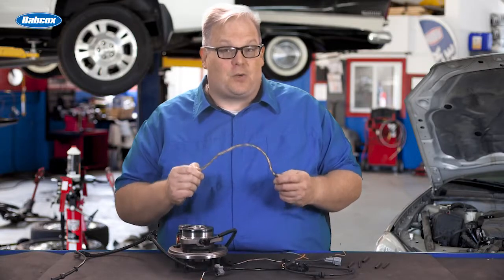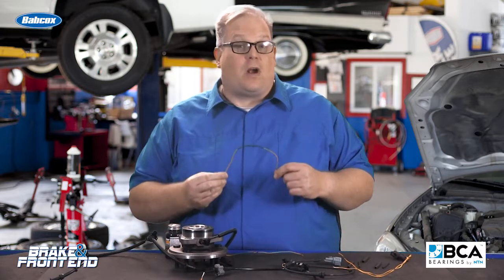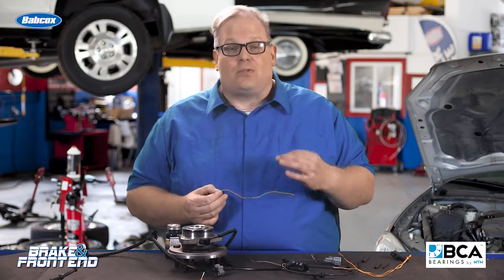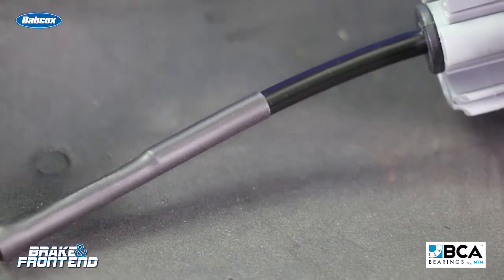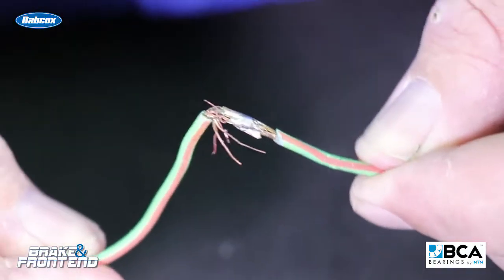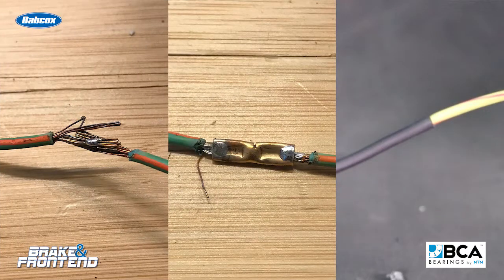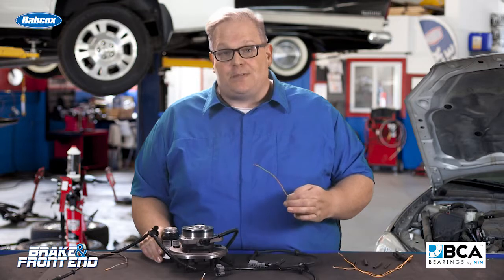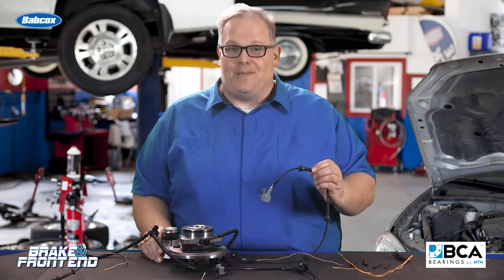Wheel Speed Sensor Harness Repair and Electron Flow | Tech Minute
Andrew Markel follows up on a previous video on wheel speed sensor harness repair, focusing on how voltage and electricity flow through the harness and how a splice may not last forever.